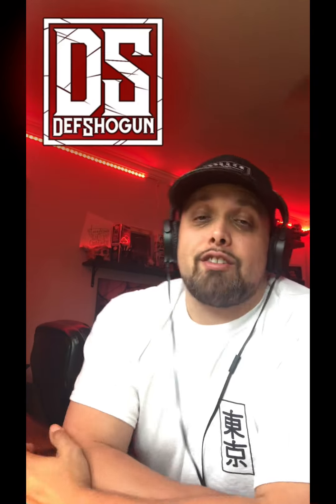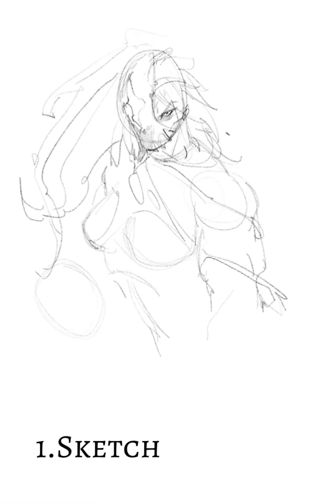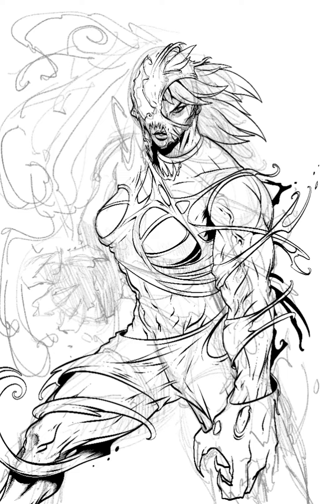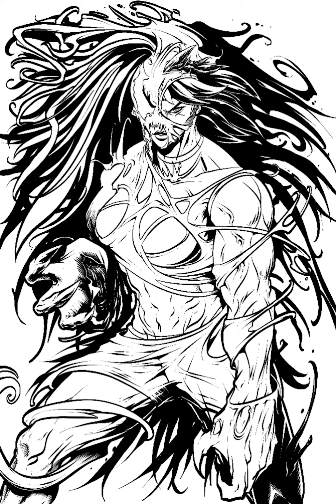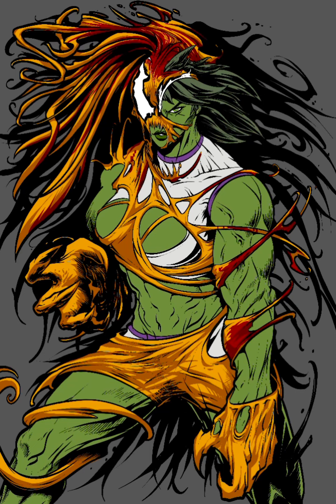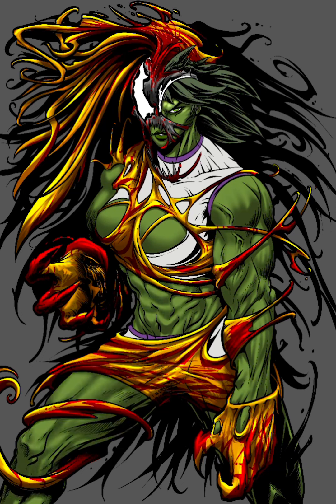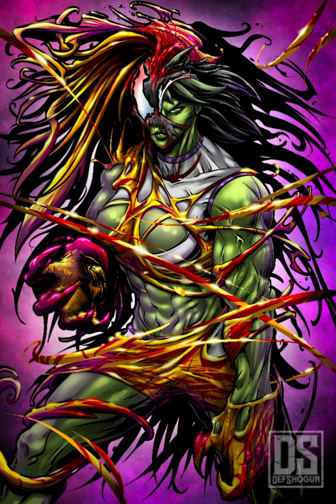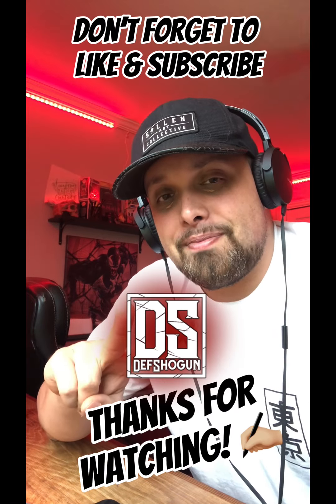She Hulk/Scream Mashup & quick tip Tutorial.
*This video showcases my work flow with a time lapse of the She Hulk & Scream mashup!  Also, what would you wanna see in the future, drop any suggestions in the comments as I just started this channel a few days ago!

-Def

*Links*

Brushes used in this tutorial:
sketch: luminescent/ Light Pen
Inks: Fading Edge
Colors: Soft AirBrush